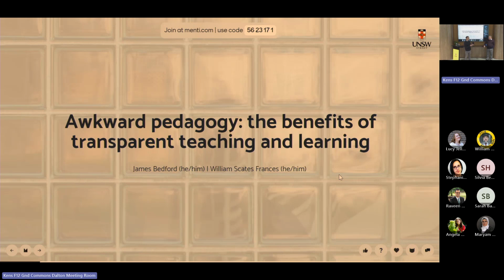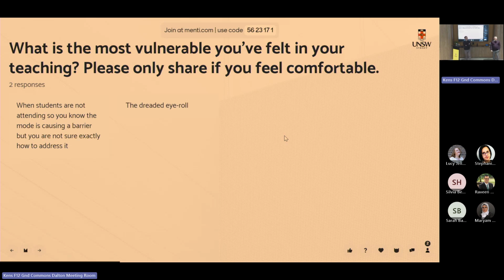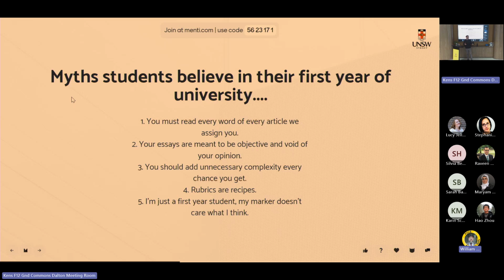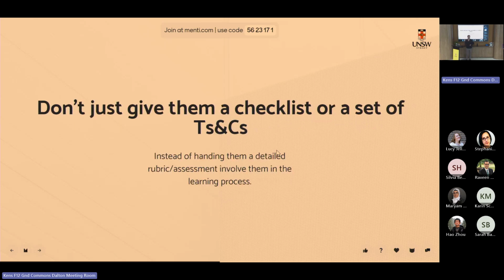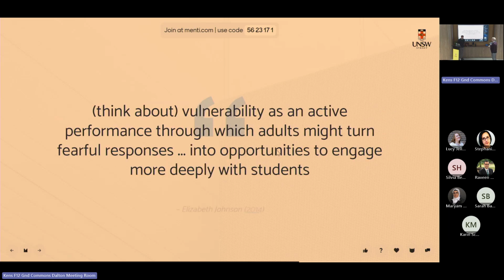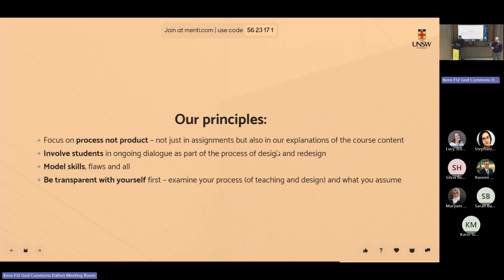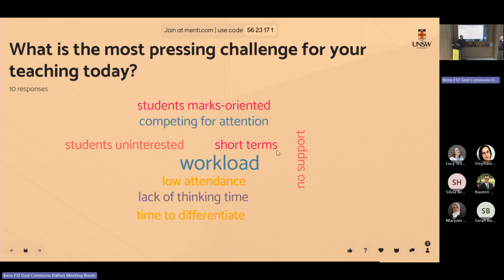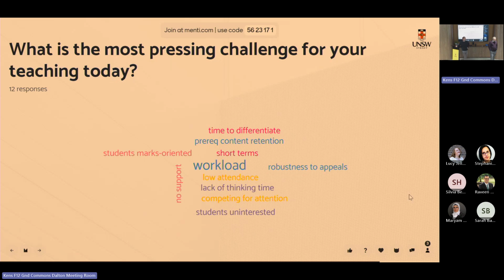Awkward Pedagogy: The Benefits of Transparent Teaching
How can you make students understand your choices in teaching? Tell them! This is the second workshop hosted by James Bedford and William Scates Frances from Academic Skills. They explain how the use of transparency in teaching and learning enhances student engagement and success. Gain useful insights, learn practical strategies and be inspired by this incredible teaching duo!